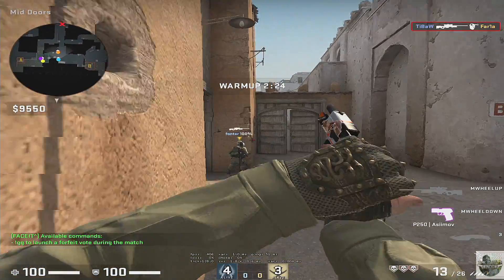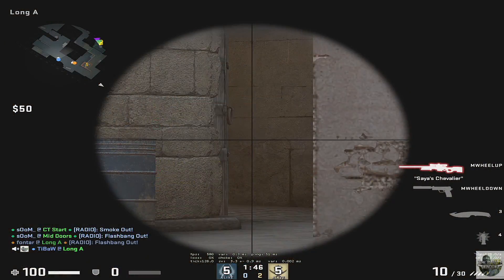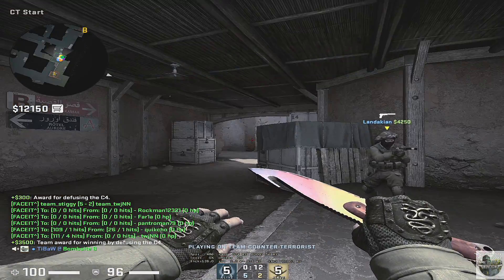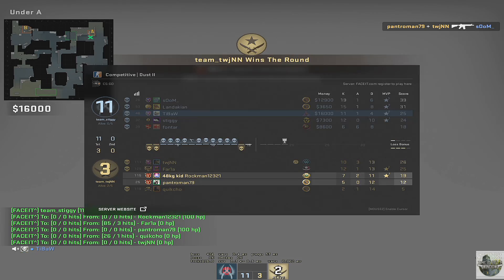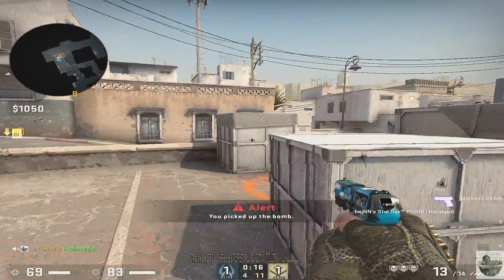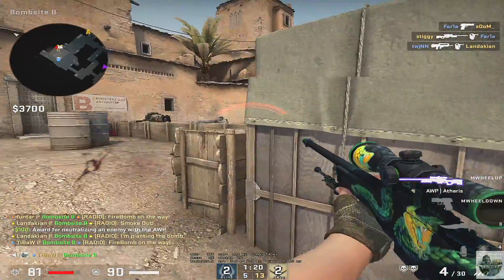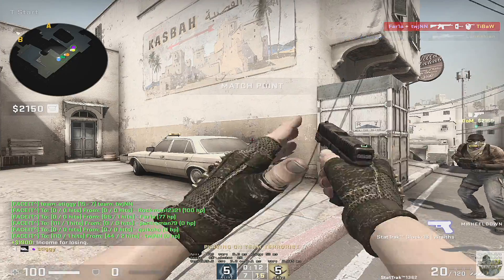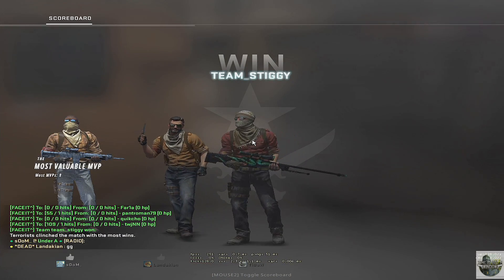Did Valve Just Ruin DUST2!?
How do you feel about the new changes?